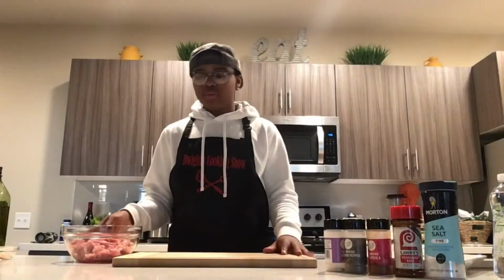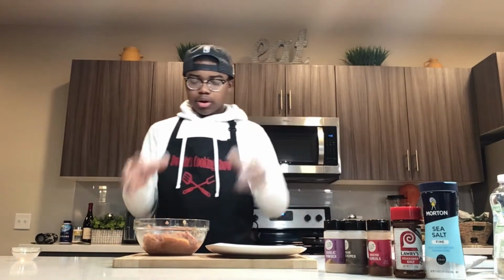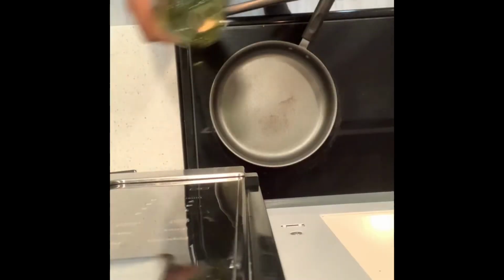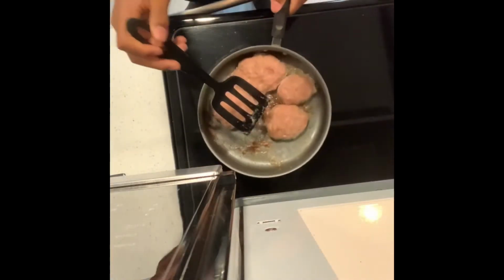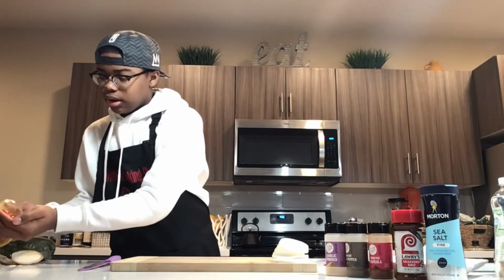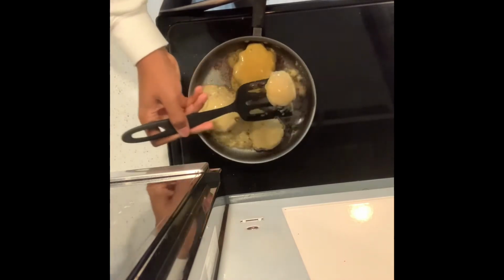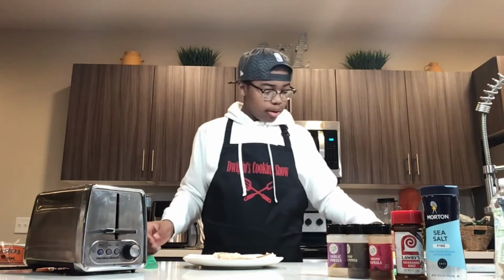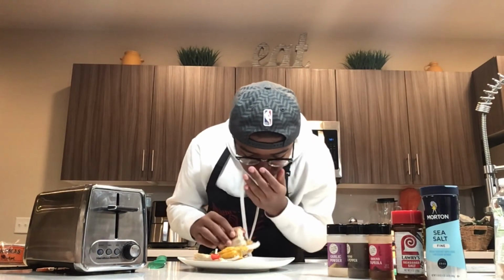Cooking Turkey Burgers 14y/o Edition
cooking videos,
cooking with Dwight
cooking ,
cooking mama,
cooking asmr,
Gordon Ramsay,
cooking with garlic,
Shrimp,
cooking a steak,
Asparagus,
cooking at home,
FunnyMike,
cooking a whole chicken,
cooking and eating,
a cooking show,
Minecraft,
a cooking video,
a cooking song,
a cooking challenge,
2k21,
a cooking recipe,
cooking bacon,
cooking breakfast,
cooking bacon in the oven,
cooking basics,
cooking by the book meme,
cooking but not really,
lil b cooking dance,
cardi b cooking,
bun b cooking show,
lil b cooking,
bun b cooking,
jon b cooking,
mama b cooking,
jimmy b cooking,
cooking channel,
cooking chicken,
cooking crab,
cooking cake,
cooking competition,
cooking crawfish,
cooking crab legs,
cooking chicken breast,
cookie swirl c cooking,
studio c cooking,
yesha c cooking,
studio c cooking bisque,
m d c cooking,
nim c cooking,
t l c cooking,
cooking desserts,
cooking duck,
cooking diary,
cooking dinner,
cooking deer,
cooking dash,
cooking dance,
cooking drumsticks,
d cooking with she,
d cooking mudra,
h&d cooking class,
d&d cooking,
bored cooking,
sisd cooking diary,
plan d cooking,
v.i.d.e.o. cooking,
cooking eggs,
cooking eggplant,
cooking eel,
cooking easy,
cooking elk,
cooking egg whites,
cooking essentials,
cooking enchiladas,
e cookingshooking,
e cooking ms yeah,
e cooking game,
mabinogi level e cooking,
home cooking,
sheila e cooking,
eazy e cookin soul,
moriah e cooking,
cooking food,
cooking fish,
cooking fever,
cooking for kids,
cooking fails,
cooking for beginners,
cooking fried chicken,
cooking fried rice,
f n f cooking,
alaya f cooking,
mabinogi level f cooking,
big f cooking,
gordon ramsay cooking f word,
f(x) victoria cooking,
f pongpitak cooking,
carl is cooking f a q,
cooking games,
cooking guide osrs,
cooking ground beef,
cooking guy,
cooking grandpa,
cooking green beans,
cooking ground turkey,
cooking guide,
king lil g cooking,
gull g cooking table,
alex g cooking,
nadia g cooking,
jenna g cooking,
doraemon big g cooking,
triple g cooking show,
polo g cooking,
cooking hacks,
cooking house,
cooking hostile,
cooking ham,
cooking hot dogs,
cooking hamburgers,
cooking healthy,
cooking halibut,
triple h cooking,
blacktiph cooking,
h.e.r cooking filipino food,
h&s cooking and travelling vlogs,
cooking h,
cookingshooking h,
h.e.r cooking,
cooking idol,
cooking in the wild,
cooking ideas,
cooking in the woods,
cooking in the forest,
cooking in the raw,
cooking in the kitchen,
cooking italian with joe,
i cooking channel,
i cooking all day,
icooking hotpot and bbq,
i'm cooking pancakes,
i'm cooking crumble,
i'm cooking up in the kitchen,
i'm cooking song,
i'm cooking breakfast,
cooking jazz,
cooking japanese,
cooking jasmine rice,
cooking jellyfish,
cooking japanese food,
cooking jackfruit,
cooking jambalaya,
cooking jamaican food,
j cooking diary,
harvey j cooking,
jessie j cooking,
union j cooking,
lady j cooking,
philly jay cooking,
k and j cooking,
ronny j cooking up,
cooking king crab,
cooking kids,
cooking korean food,
cooking king crab legs,
cooking kale,
cooking kitchen,
cooking korean,
cooking knife skills,
kim k cooking,
kelly k cooking,
kim k cooking meme,
kendall k cooking,
lilly k cooking,
young k cooking,
tatva k cooking,
khloe k cooking,
cooking lobster,
cooking lamb,
cooking lessons,
cooking lamb chops,
cooking life hacks,
cooking lentils,
cooking live crab,
cooking little,
k l cooking channel,
cookin soul big l,
cooking with shyla l and s,
l love cooking,
l love cooking living foodz,
l and s cooking,
l&t cooking,
l am cooking,
cooking music,
cooking mama cookstar,
cooking mama switch,
cooking meat,
cooking mukbang,
cooking movies,
cooking mini food,
m cooking show,
m coming home,
mom cooking home,
m coming,
m coming out,
m coming home remix,
m coming home status,
m coming back,
cooking noodles,
cooking no talking,

cooking zucchini and squash,
cooking zucchini in air fryer,
zbing z cooking mama,
dragon ball z cooking,
dayz cooking,
jon z cooking up,
a to z cooking recipes,
a to z cooking ice cream,
ayesha z cooking skills,
queen z cooking,
cooking 0-99,
cooking 0 to guru,
cooking 070,
cooking 0-400 gw2,
0 oil cooking,
agent 00 cooking,